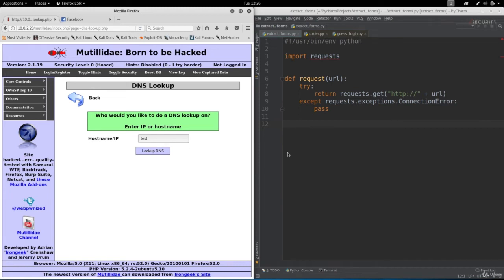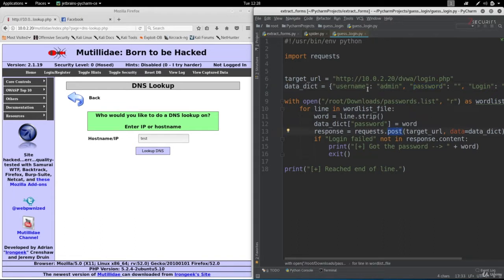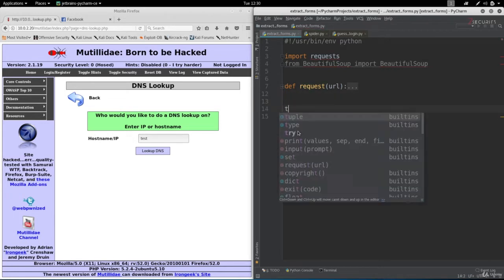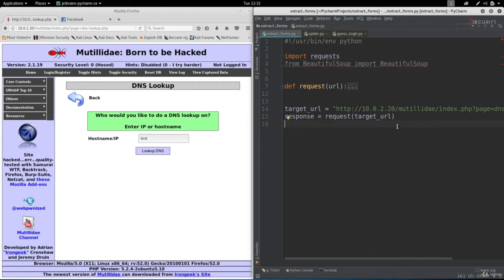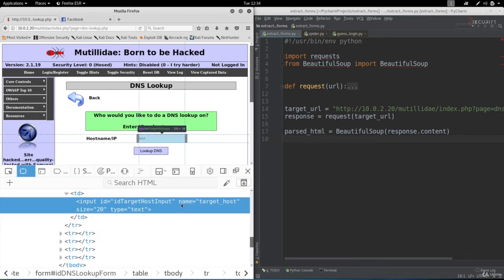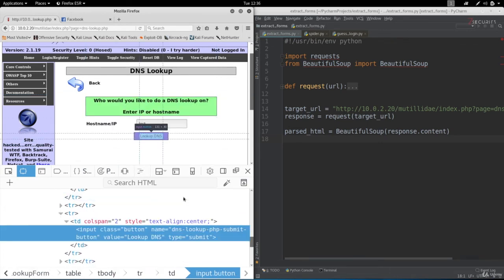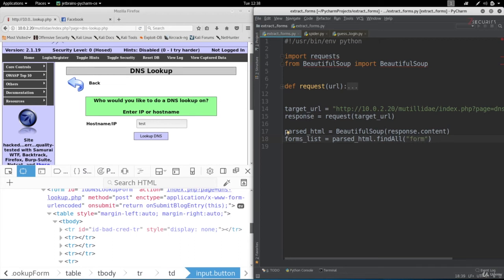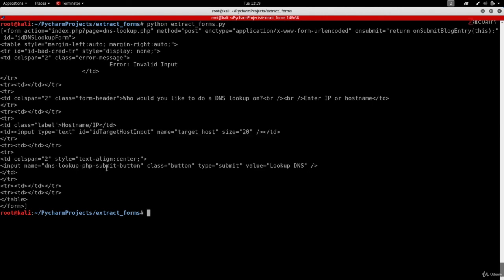Writing a Vulnerability Scanner - Parsing HTML Code